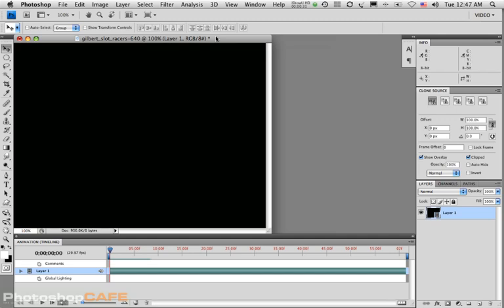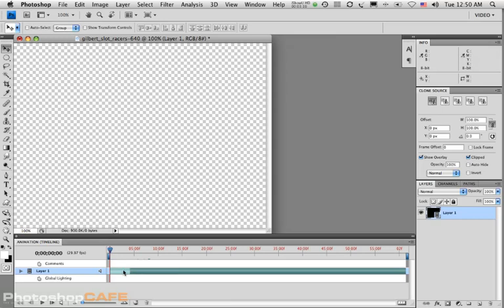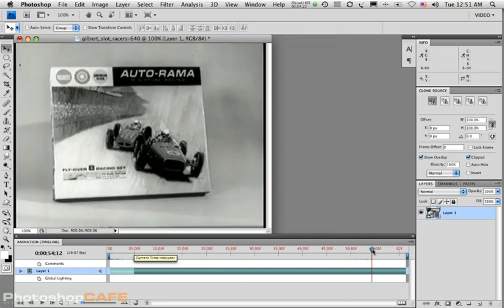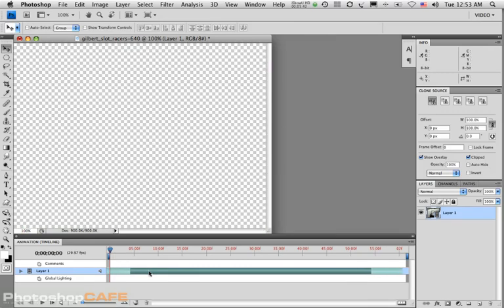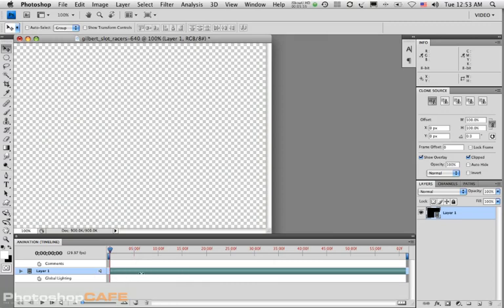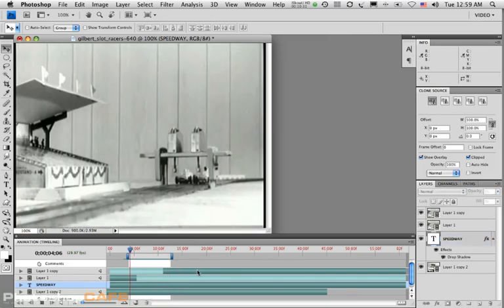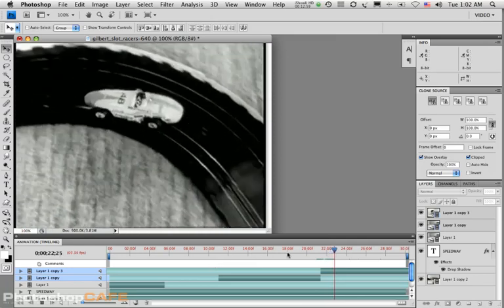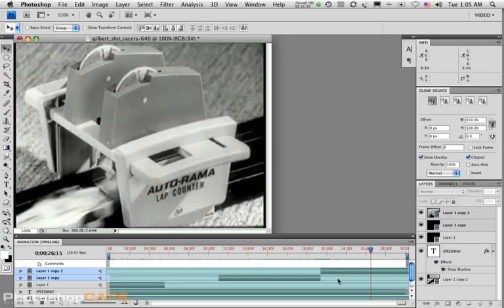Editing Video in Photoshop Extended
The basics of editing video clips in the Photoshop  timeline. From the PhotoshopCAFE DVD: Photoshop Video and Animation, by Jeff Foster.